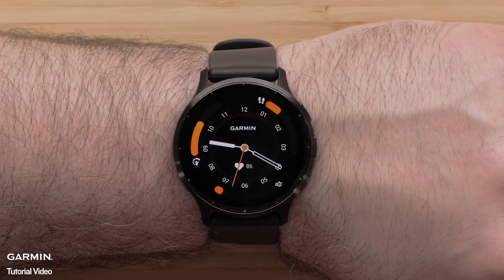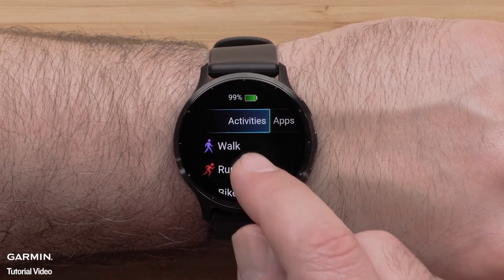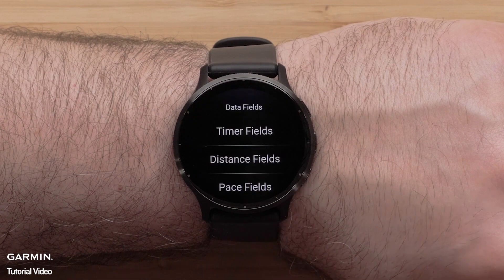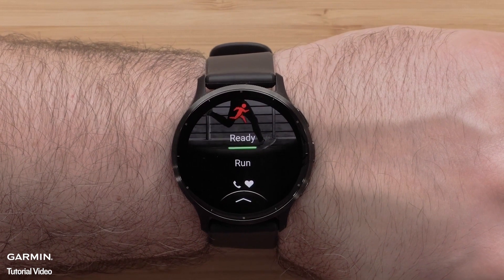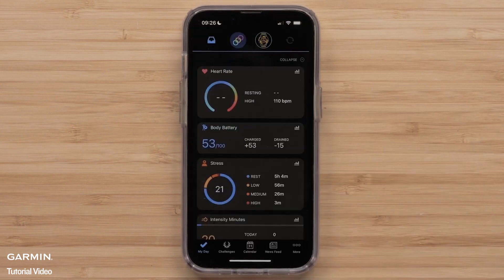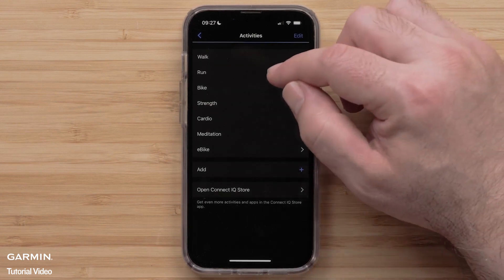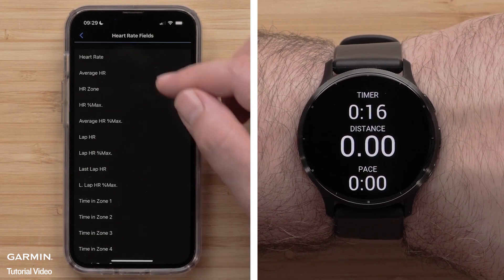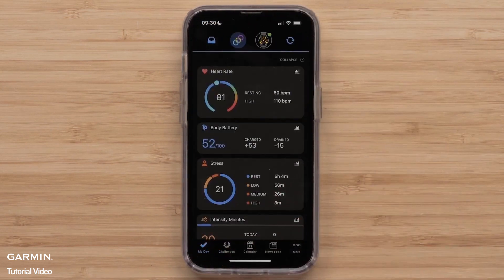Tutorial - Venu 3: Customizing Data Fields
This video will show you how to customize data screens on Venu 3 and Venu 3s smartwatches.
Learn layout adjustments, data field addition, and using the Garmin Connect app for personalization.

00:00-01:19 Setting Up Data Screens
01:20-02:22 Customizing Watch Data
02:23-02:53 Customizing Garmin Connect App Data
02:54-03:16 Conclusion